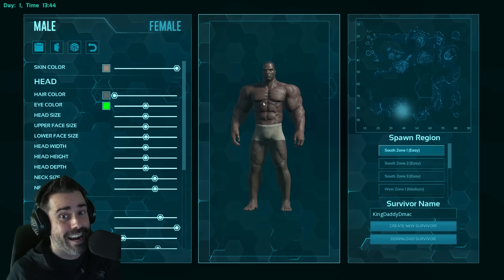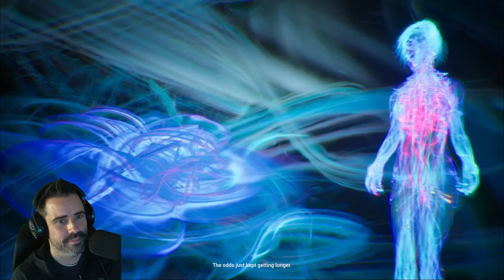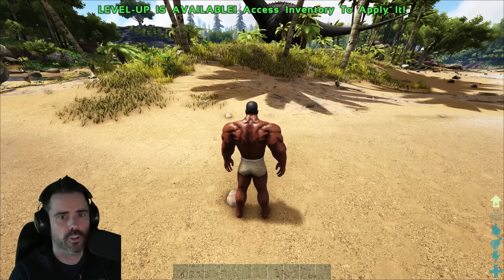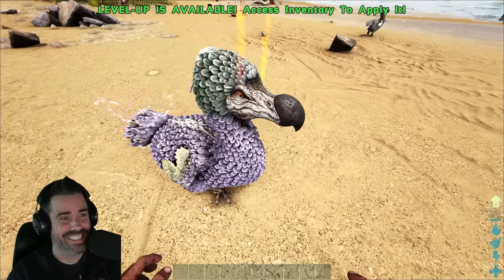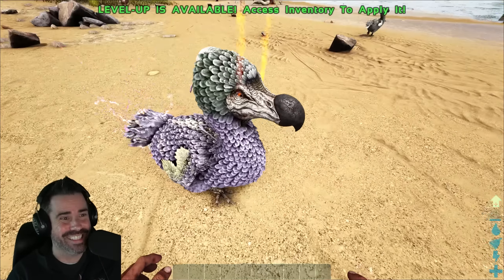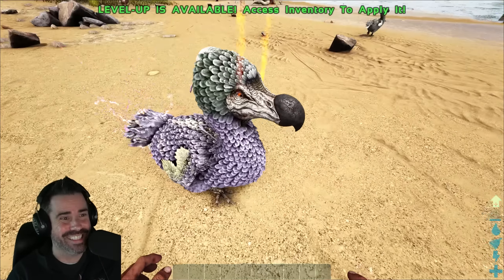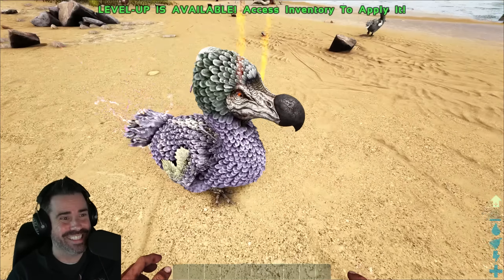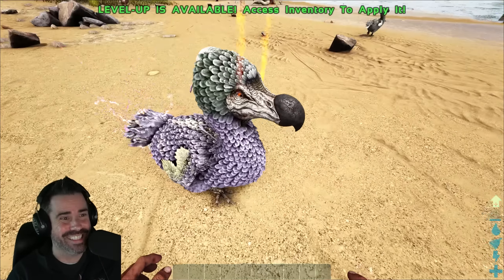NEW ADVENTURE BEGINS! | ARK CORRUPTION OVERLOADED ACO MOD E01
Ark Survival Evolved Modded Adventure with Ark Corruption Overloaded ACO Mod new adventure beings! Today we start a new Ark Survival Evolved Journey on The Island!

●In today's Ark Survival Evolved Adventure we will:
-Start a new adventure with Ark Corruption Overloaded (ACO) Mod on The Island Map!
-Check out Epic new dinos in this mod!
-Have fun moments talking about memories from the past!
-Struggle for our life from the creatures lurking!

●Full MOD List & SETTINGS: See Discord